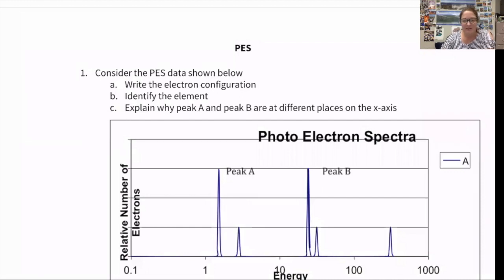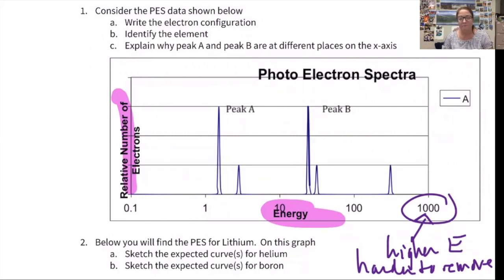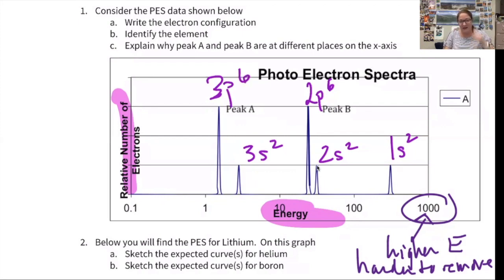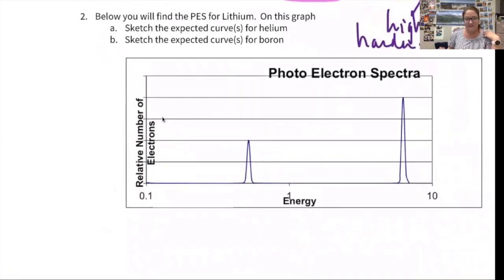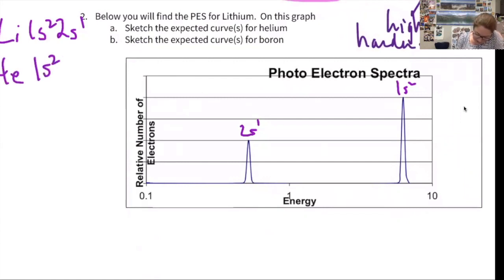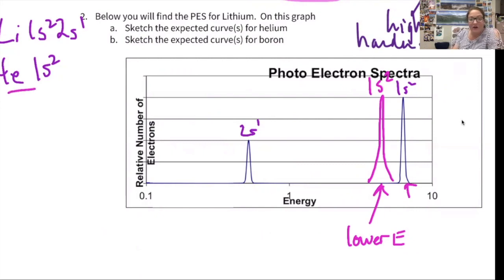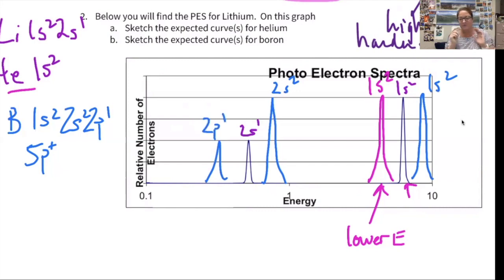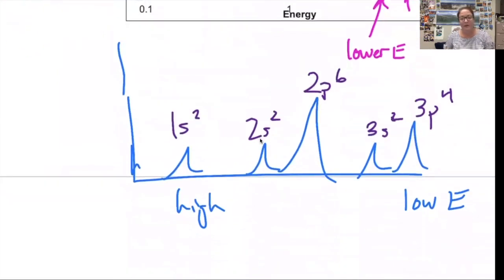PES Graphs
Pay attention to dir of x-axis